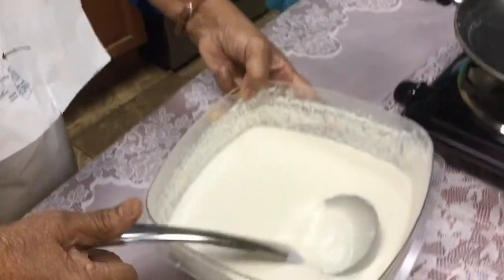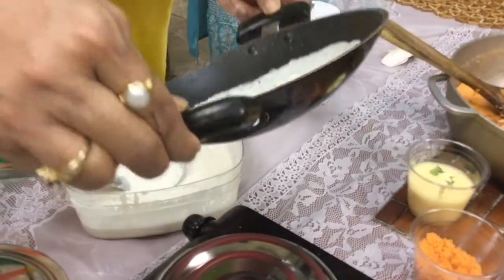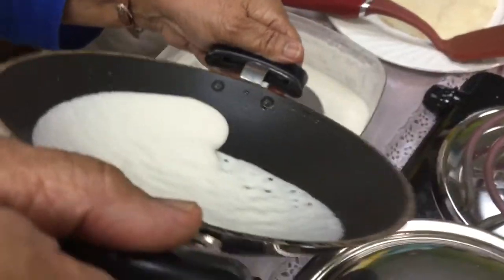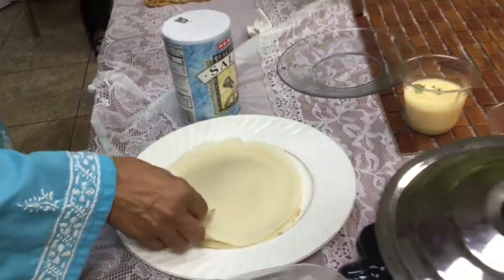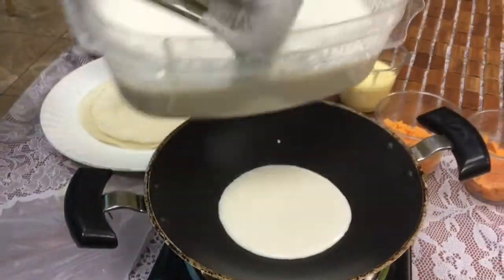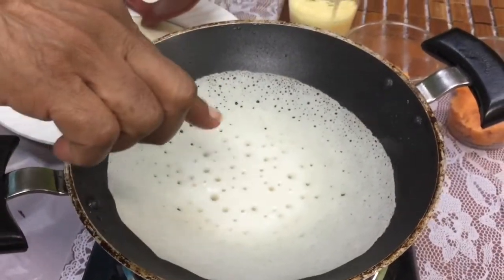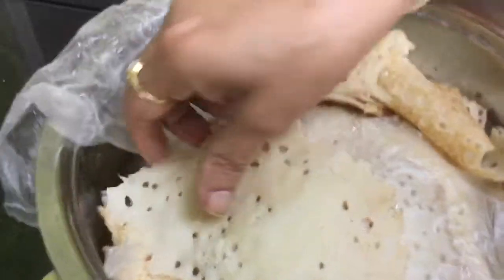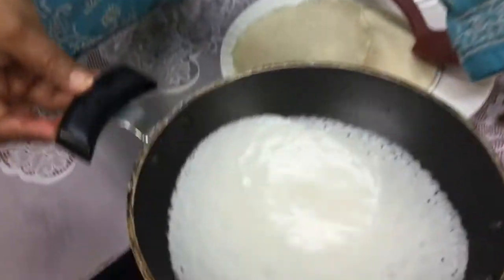PALAPPAM PODI | COCONUT CREPES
APPAM / PALAPPAM PODI - LIKE A COCONUT CREPE -
INGREDIENTS 4-6 PEOPLE

USE PREPARED RICE FLOUR MIXTURE
2 CUPS RICE FLOUR
2 CUPS FRESH COCONUT MILK
MIX AND LEAVE STANDING OUTSIDE OF FRIDGE FOR 2 HOURS